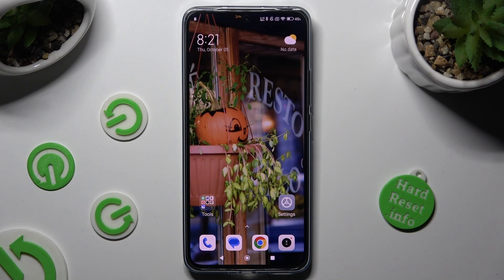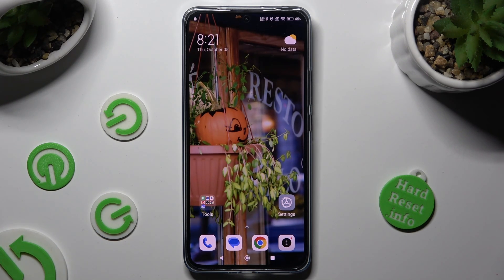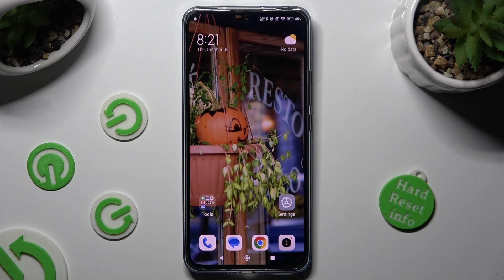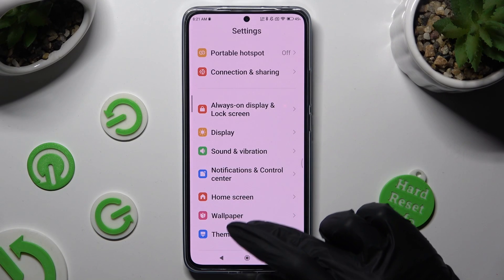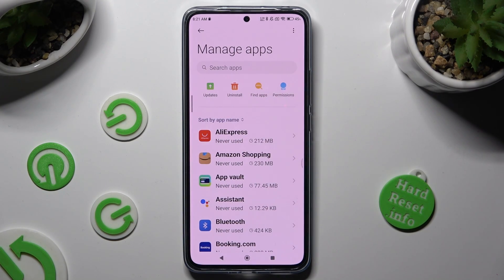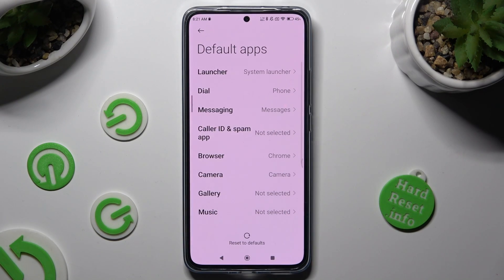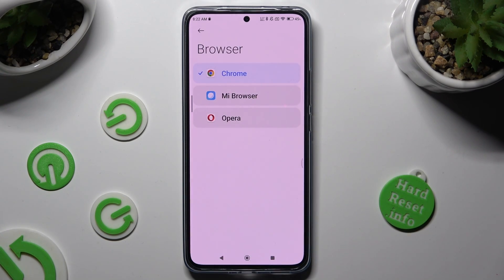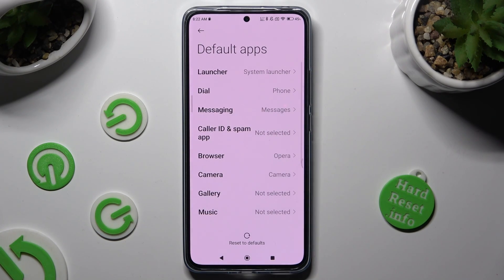How to Change Default Apps in XIAOMI 13T Pro – List of Defaults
If you're wondering how to change default apps in your XIAOMI 13T Pro, then here we are coming with help! In this tutorial, we would like to guide you to a proper section, where the default apps are listed. There with a simple click, you'll be able to replace the current app with the one of your choice and set it as a default one! So let's follow all shown steps and successfully change the default apps in XIAOMI 13T Pro!